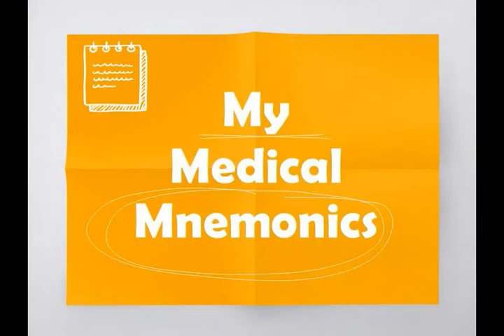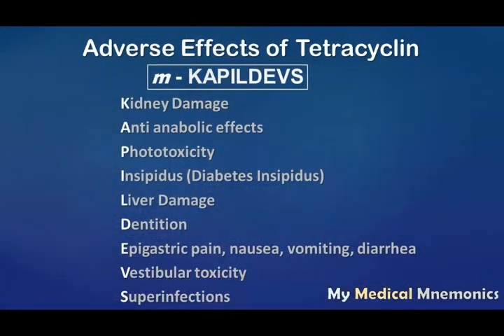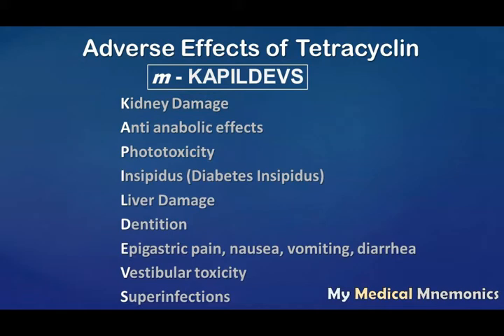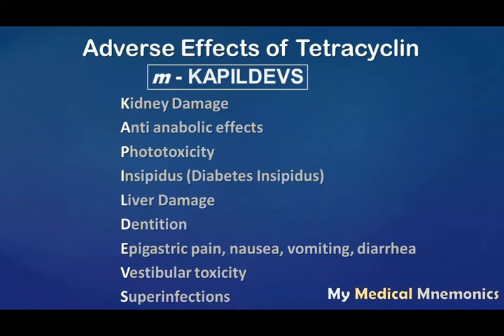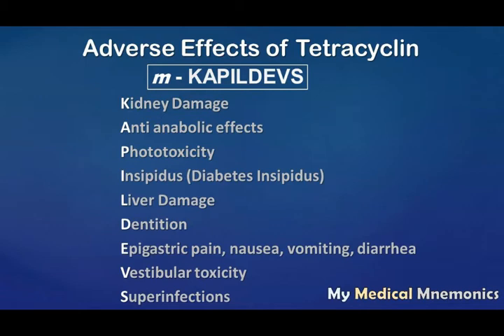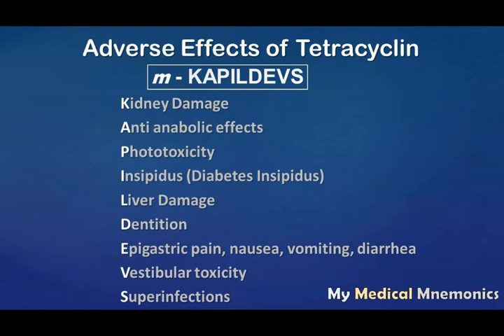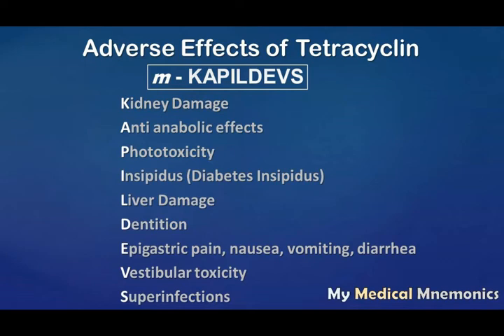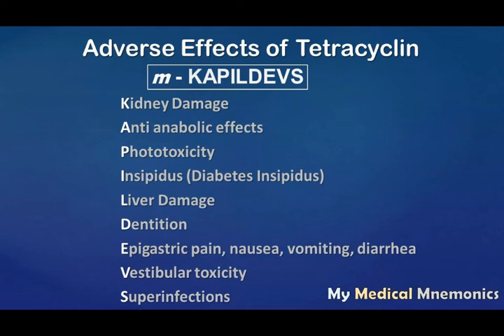Adverse Effects of Tetracycline : My Medical Mnemonics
A nice mnemonic to remember adverse effects of Tetracycline ie " KAPILDEVS".